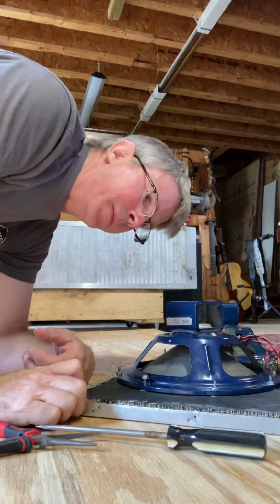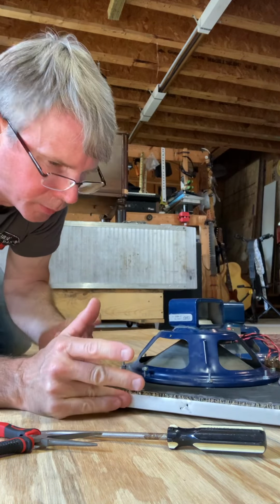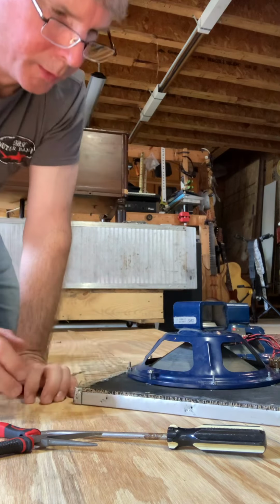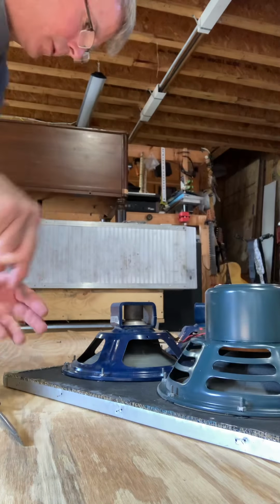Super Reverb Baffle Board Repair Part 1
One of the speaker screws has backed out towards the grille cloth and is causing trouble with being able to tighten the nut on one of the speakers. This series explains how to rectify the problem.